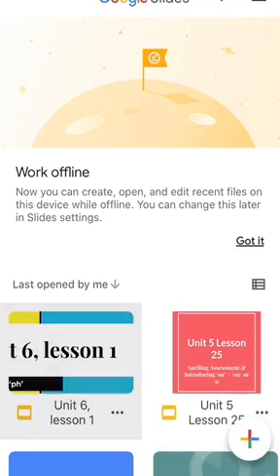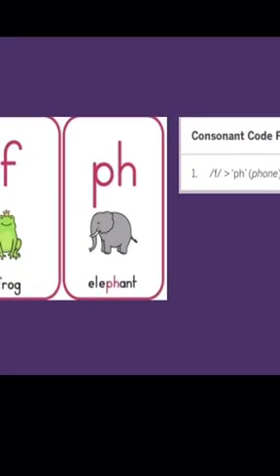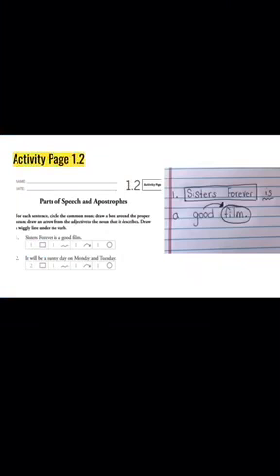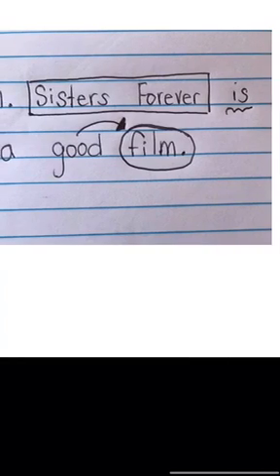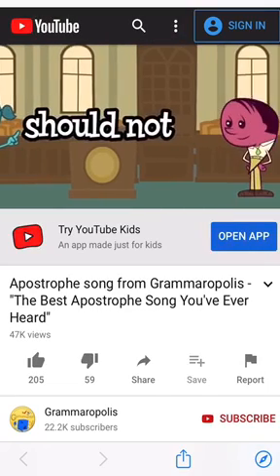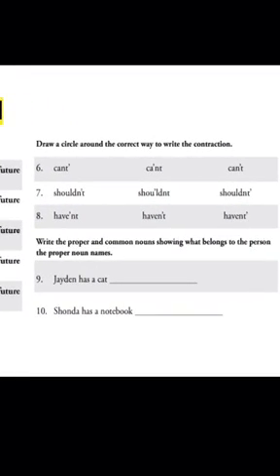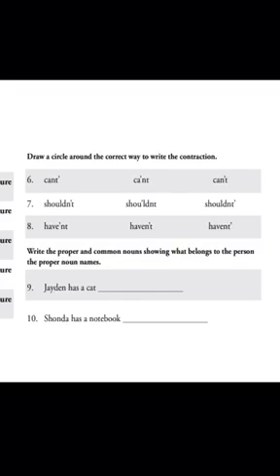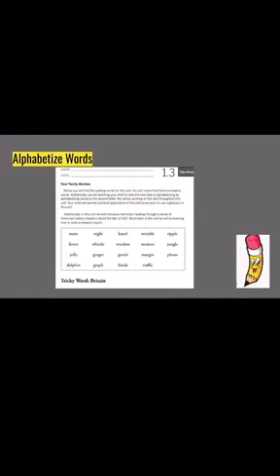unit 6 lesson 1